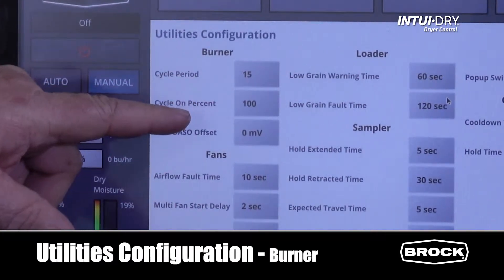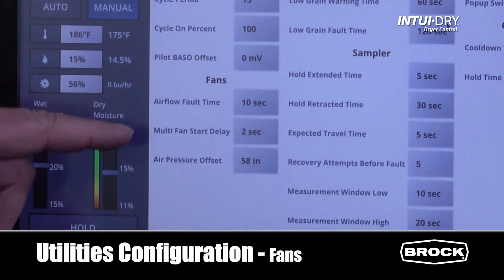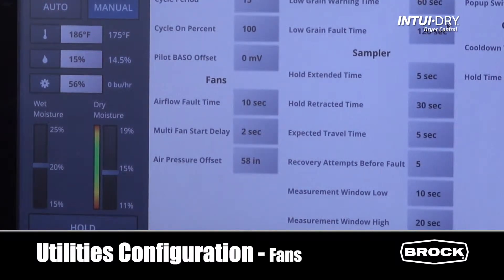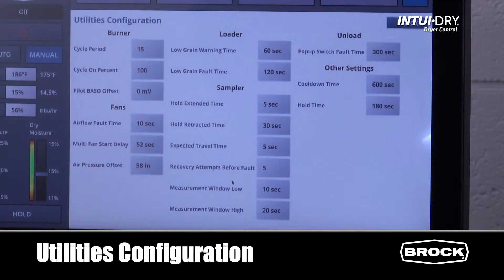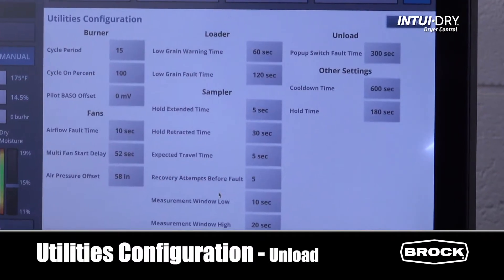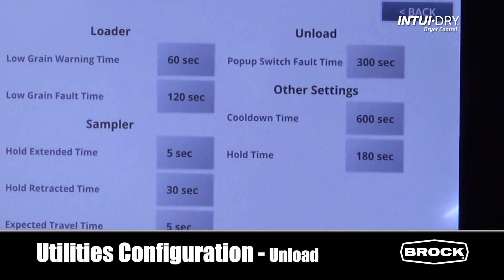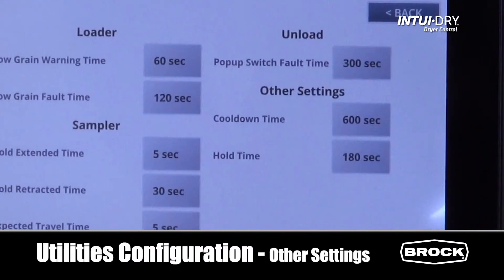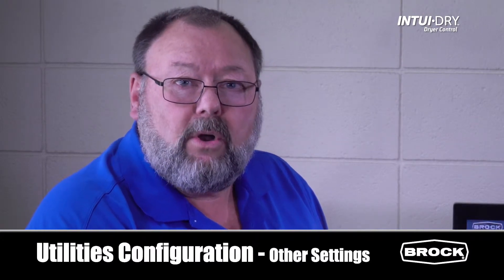5. Utilities Configuration - Brock INTUI-DRY® Dryer Controller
How-To-Video

Brock’s easy-to-use INTUI-DRY® Dryer Controller automates grain drying to provide total dryer management for accuracy in controlling grain moisture during the drying process.

Chapters:
0:00 - Introduction
0:26 - Burner Settings
0:41 - Fan Settings
1:09 - Loader Settings
1:34 - Unload Settings
1:44 - Other Settings
2:30 - Date/Time Configuration